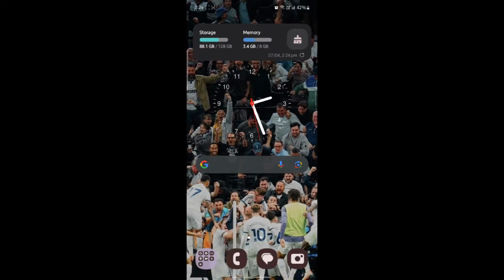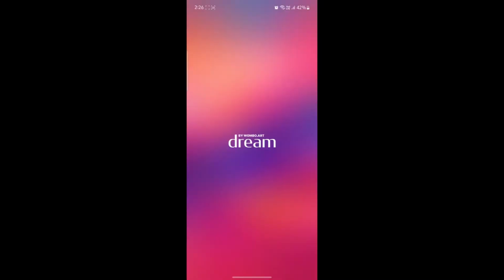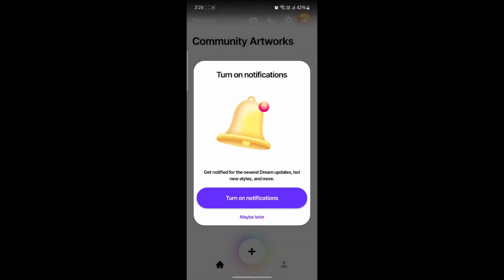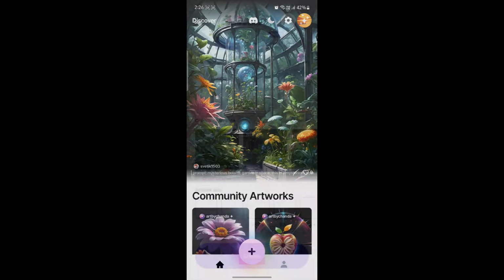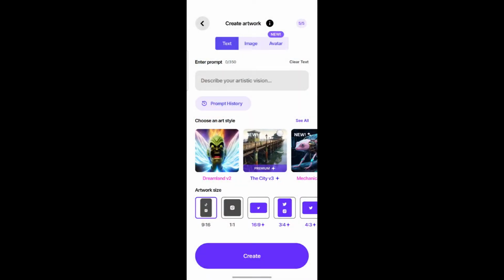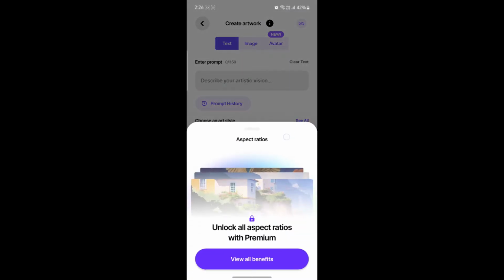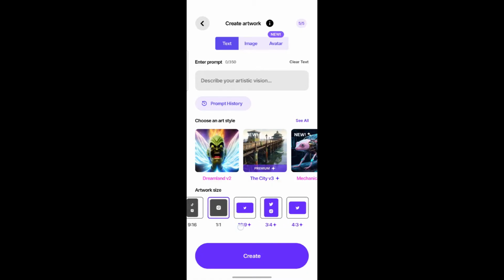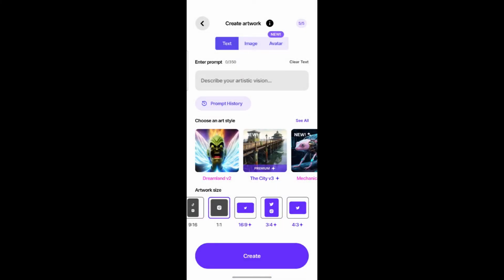How to Select Artwork Size on Wombo Dream (2024) | Wombo Dream Tutorial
Customize your Wombo Dream creations by learning how to select artwork sizes. In this tutorial, we demonstrate how to choose the perfect canvas size for your project, whether you're creating a masterpiece or a quick doodle.